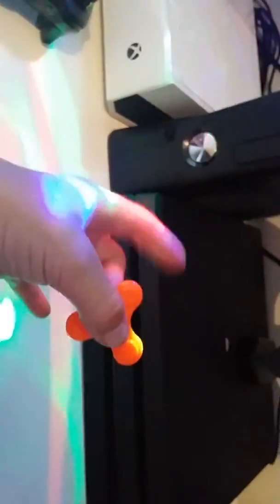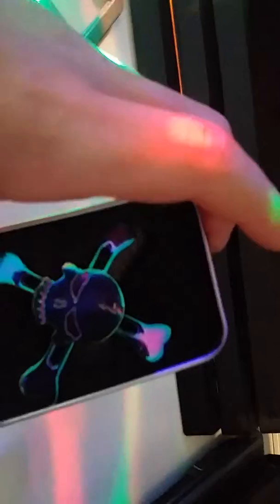Figet spinner showcace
These spinners with spin you around